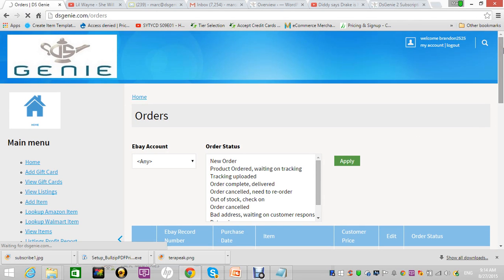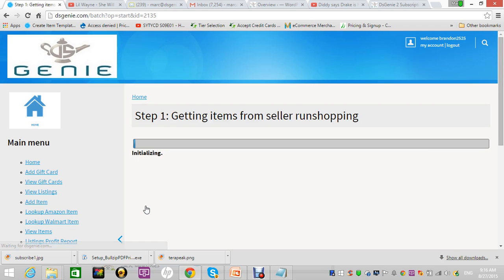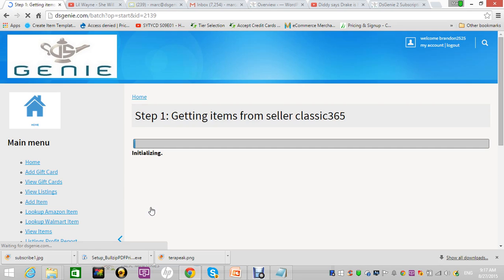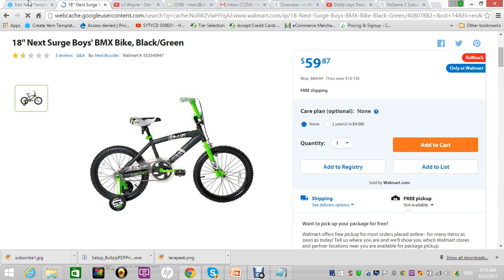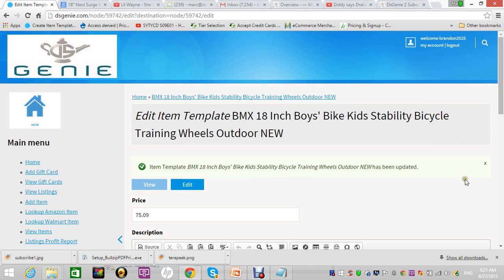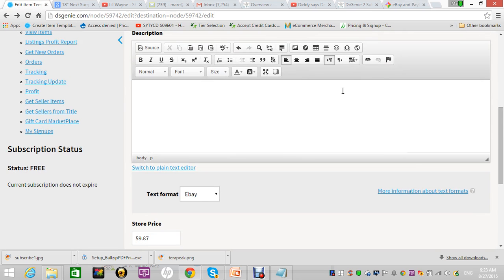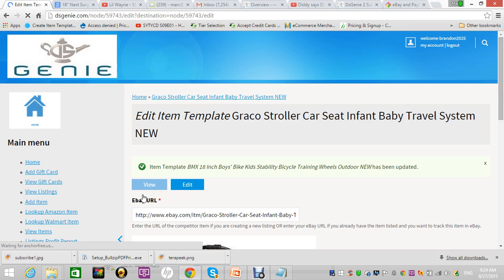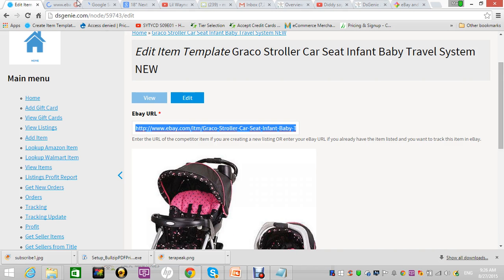DsGenie Feature Training - get seller item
A new feature in DsGenie that makes it 100 times easier to find items to sell